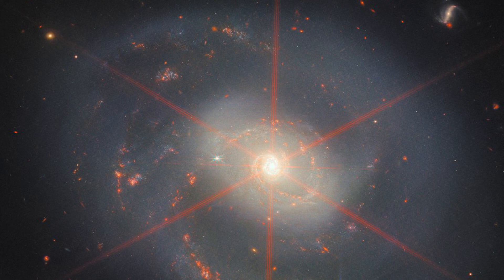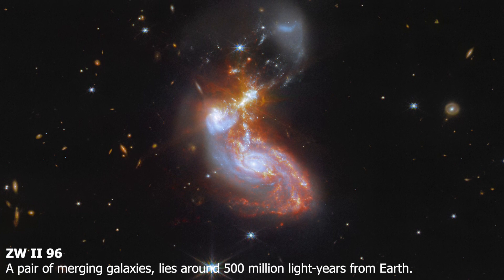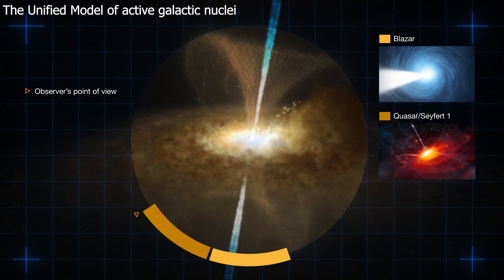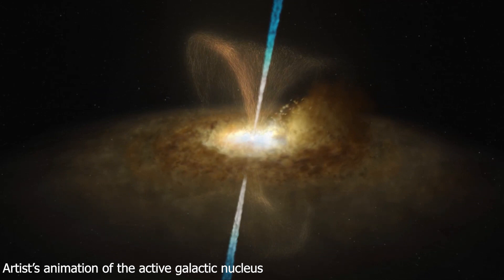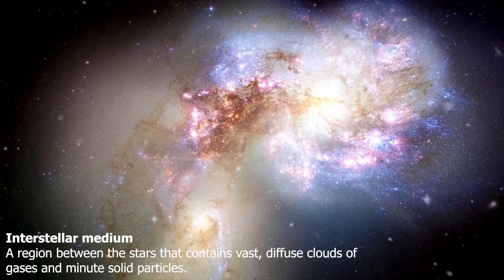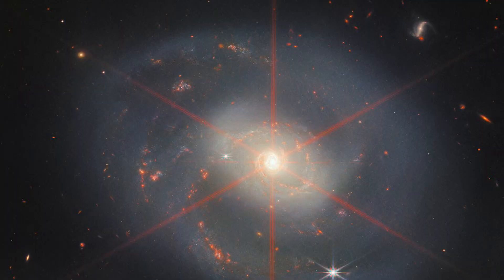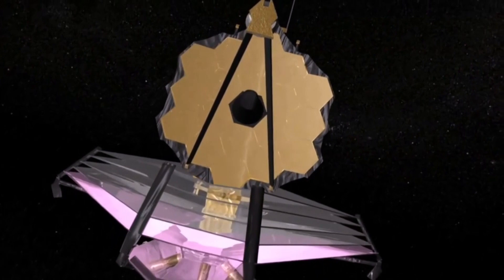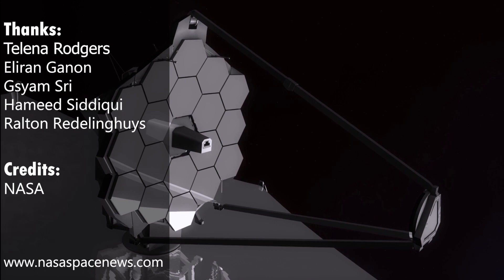Mind-Blowing! James Webb Space Telescope captures star formation in NGC 7469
The bright, face-on spiral galaxy NGC 7469, located in the constellation Pegasus and around 220 million light-years from Earth, dominates Webb's Picture of the Month for December.

The Great Observatories All-sky LIRGs Survey (GOALS) just included this spiral galaxy in its analysis of four nearby, merging bright infrared galaxies to better understand the processes of star formation, black hole growth, and feedback.

Previous ESA Webb Pictures of the Month II galaxies ZW 096 and IC 1623 were also analyzed as part of the study.

There is a superluminous centre area in NGC 7469 called an active galactic nucleus (AGN) that is illuminated by gas and dust falling into the galaxy's central black hole.

Due to its host AGN's proximity to a starburst ring, this galaxy offers scientists a rare chance to investigate the connection between AGNs and starburst activity at a distance of just 1500 light-years.

Although NGC 7469 is one of the most studied AGNs in the sky, studying this connection in the infrared has been challenging due to the compact form of this system and the presence of a considerable volume of dust.

With Webb, scientists can finally investigate the gas and dust between the galaxy's central AGN and the starburst ring.

The GOALS team has found many new bits of data about NGC 7469 by obtaining photos and spectra of the object using Webb's MIRI, NIRCam, and NIRspec instruments.

Young star-forming clusters, never-before-seen pockets of hot, turbulent molecular gas, and hard evidence for the annihilation of microscopic dust grains within a few hundred light-years of the nucleus are all signs that the AGN is having an effect on the interstellar medium.

In addition, highly ionised, diffuse atomic gas seems to be escaping the nucleus at about 6.4 million kilometres per hour, which is part of a galactic outflow that was previously spotted from the ground but now reveals breathtaking clarity with Webb.

More mysteries of this nearby AGN and starburst laboratory will be uncovered as scientists continue to pore through the massive Webb information.

The image's focal point, NGC 7469, is a stunning six-pointed star.

The diffraction spike is an image artefact created by the bright, unresolved AGN and, unlike the galaxy, is not a true celestial object.

Light forms patterns called diffraction spikes when it refracts off the sharp edges of a telescope.

Webb is supported by three struts, two of which are tilted at an angle of 150 degrees with respect to the vertical strut; the main mirror is made up of hexagonal segments with edges that cause light to diffract.

Struts in Webb are made to partly overlap the diffraction spikes produced by the mirrors. Webb's intricate stellar configuration is the result of both of these.